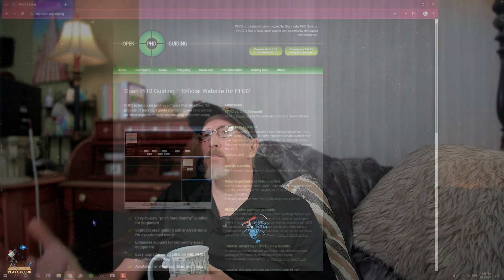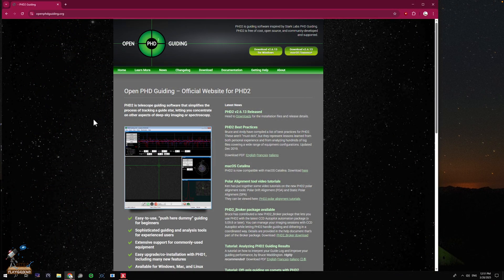NEW PhD2 Auto Calibration – How It Works & Why You Need It! 🚀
🚀 PhD2 Auto Calibration – The Future of Hassle-Free Guiding! 🔭

If you use PhD2 for guiding, you know how critical proper calibration is. In this video, we’re diving into PhD2’s brand-new Auto Calibration feature, a huge improvement in the latest update!

🔹 What You’ll Learn:
✅ The original challenges with PhD2 calibration and tracking accuracy
✅ How the new Auto Calibration feature simplifies the process
✅ Why this update is a game-changer for astrophotography guiding

If you’ve ever struggled with guiding errors, tracking drift, or bad star alignment, this update might be the fix you’ve been waiting for!

💬 Got questions? Drop them in the comments—I’d love to discuss your guiding setup!

🌠 Clear skies & happy guiding!